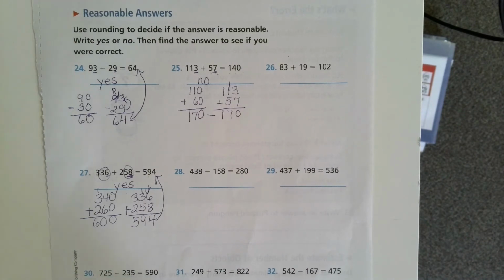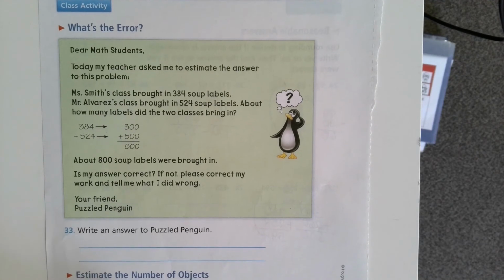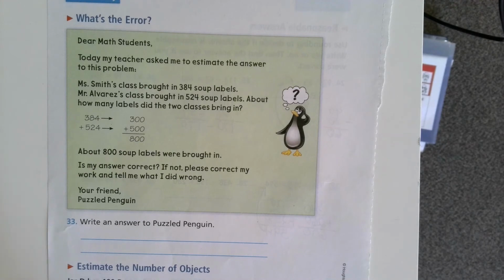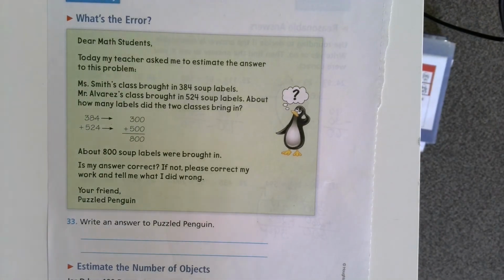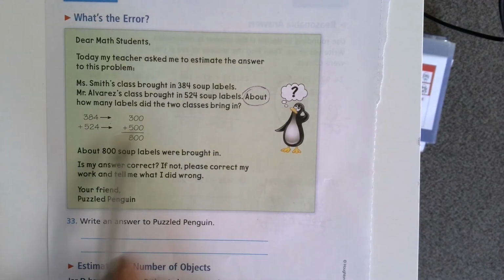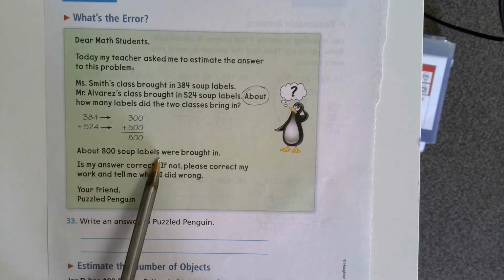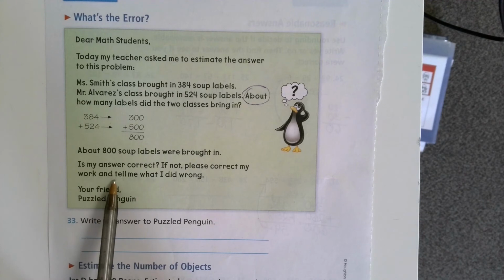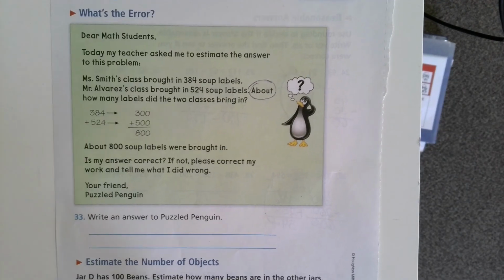Math Lesson 4.6 continued